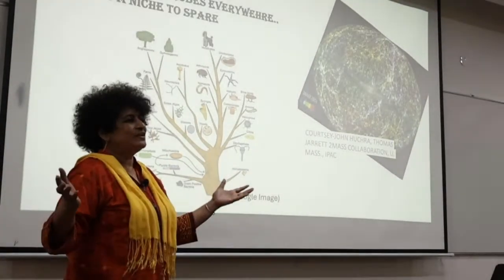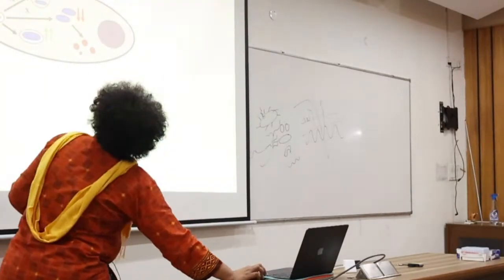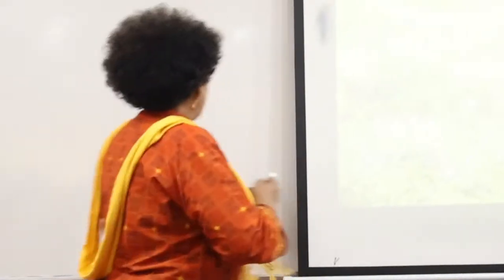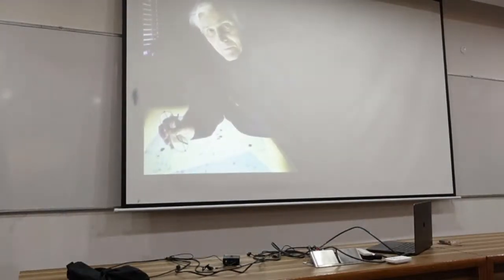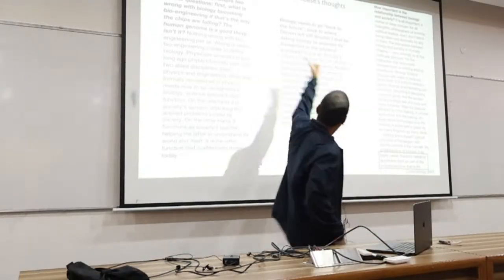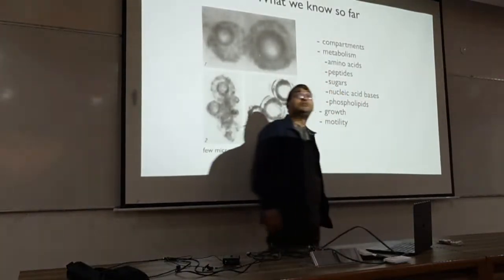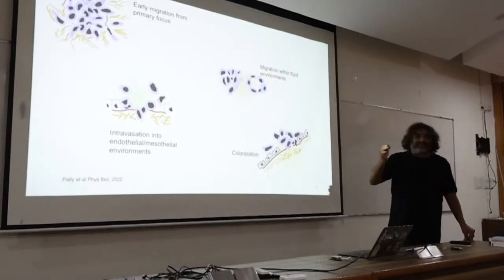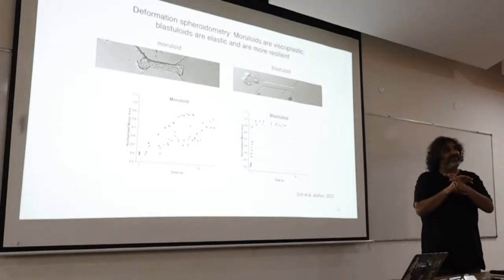AIIM 2024 Day 1